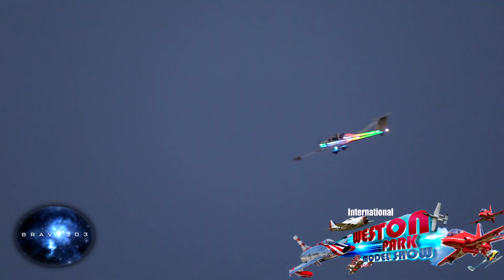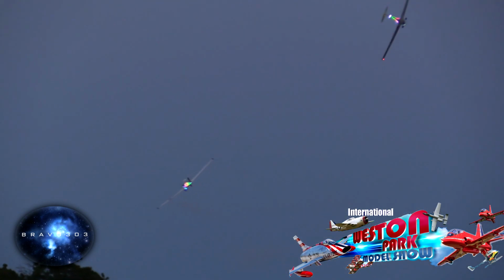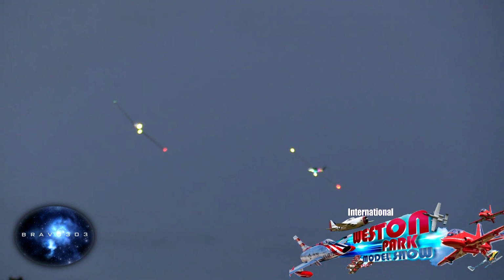AeroSPARX - Air Display at Night with Fireworks Weston Park 2019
✈ Equipment Used
Camera #1 - Canon LEGRIA HF G40 with Twin 64GB SD Cards

Camera #3 - Apple iPhone 7 Plus (because sometimes you just gotta shoot on the fly)

✈ New videos posted daily so make sure you don’t miss out!

✈ If you would like to know more about Concord Model Flying Club in Dartford or are interested in getting into this hobby please visit us